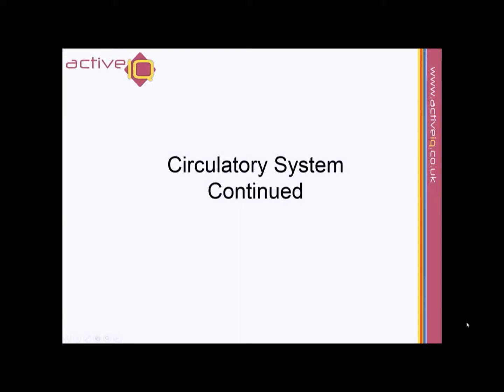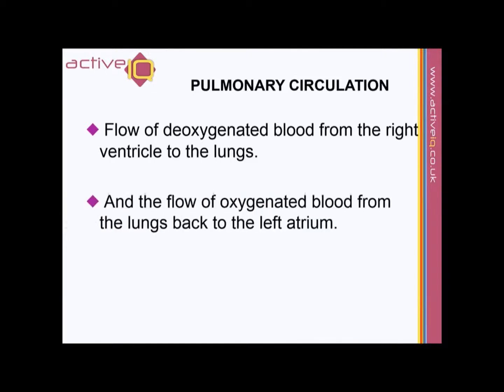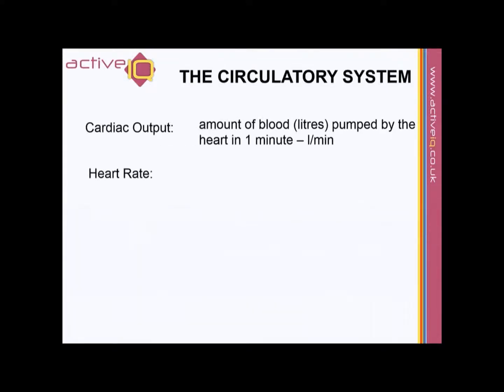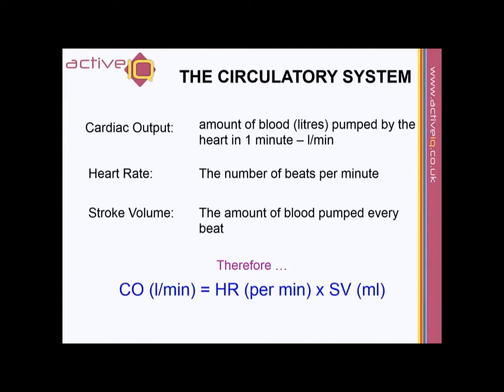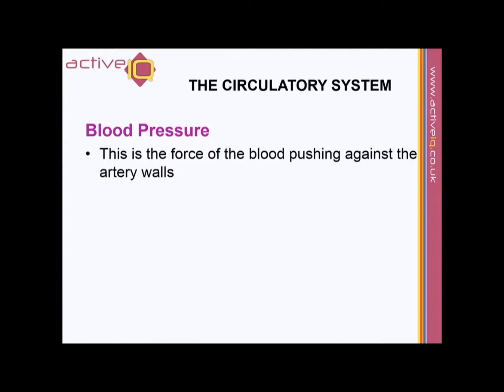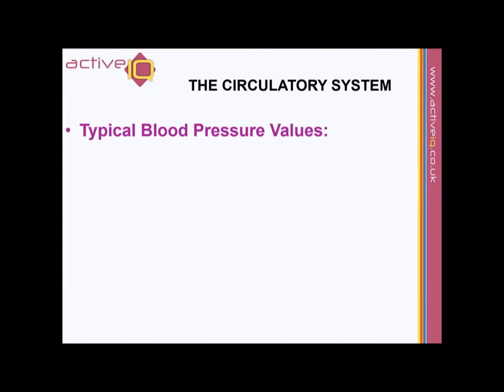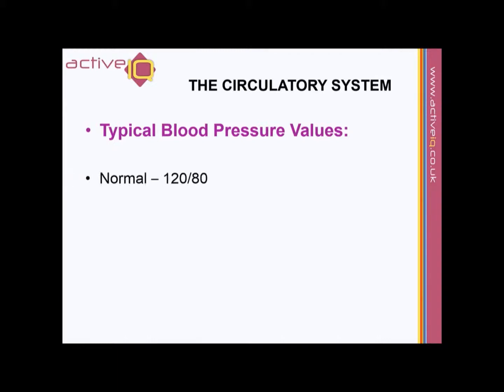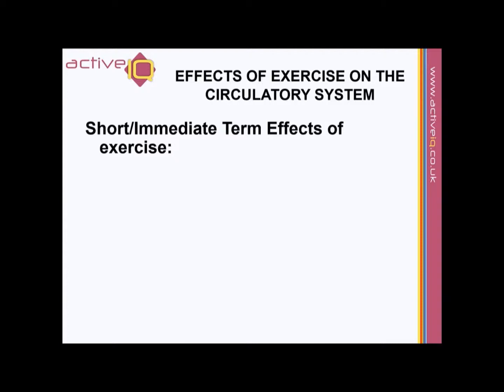Circulatory Systems (Part 2)